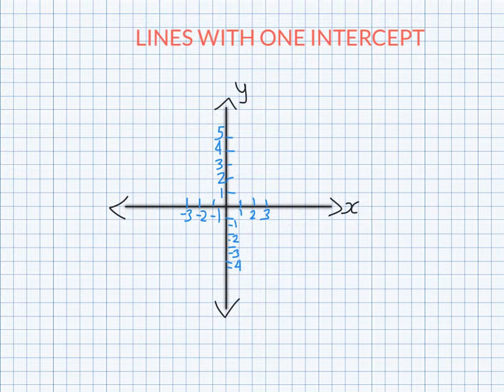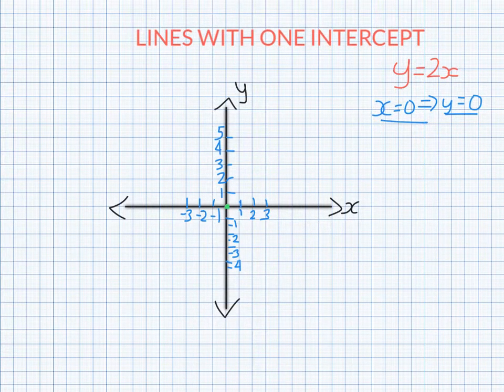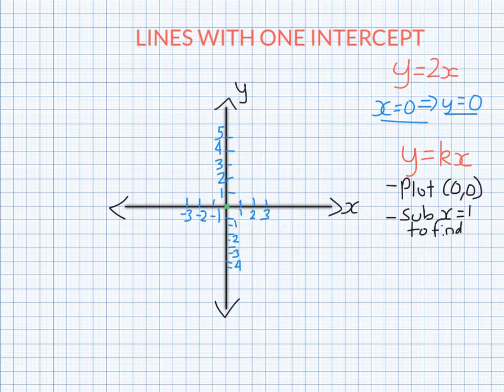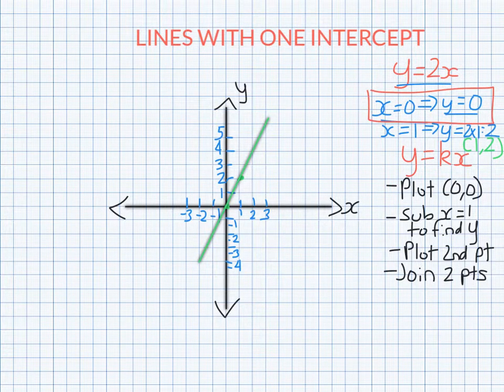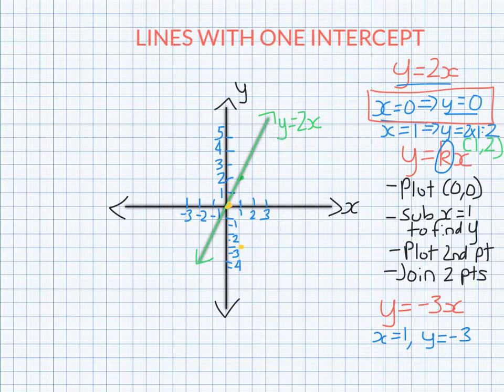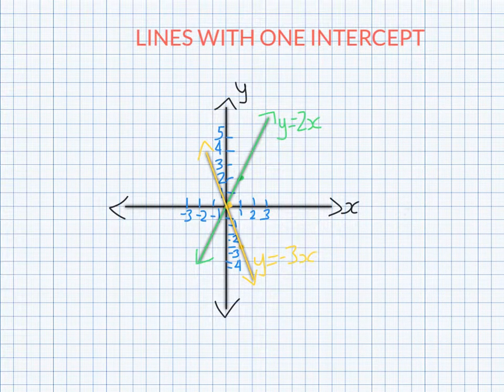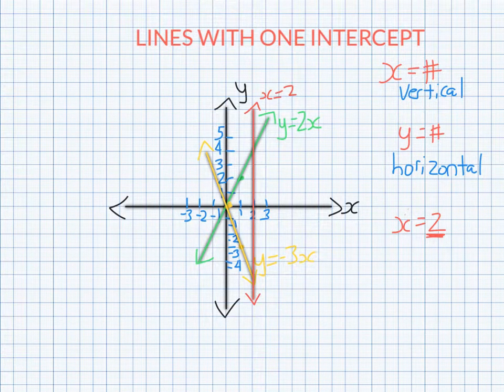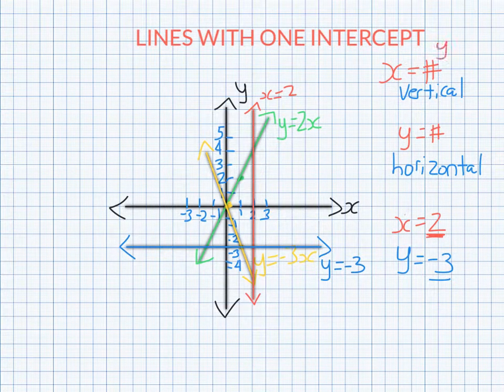9 Lines With One Intercept